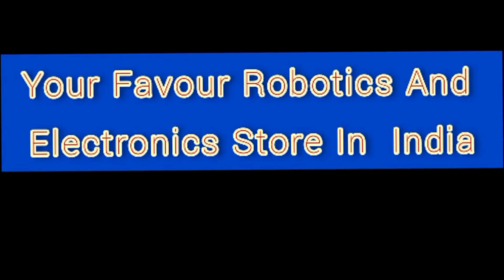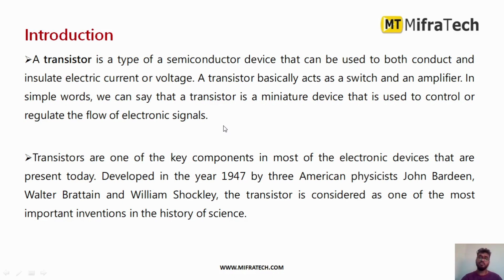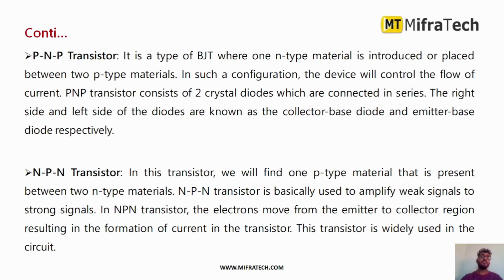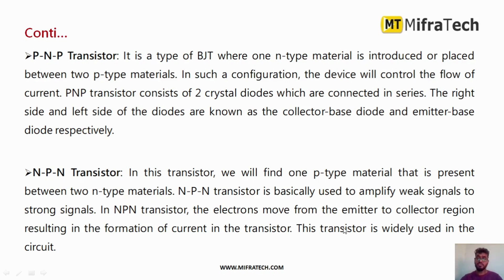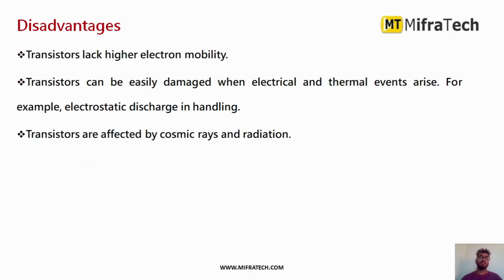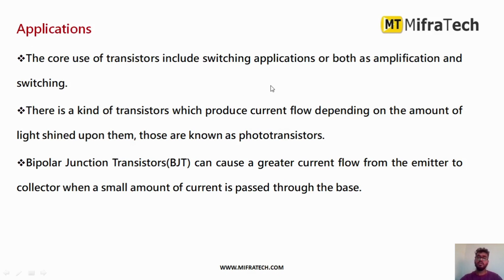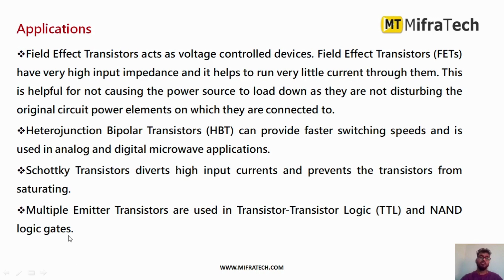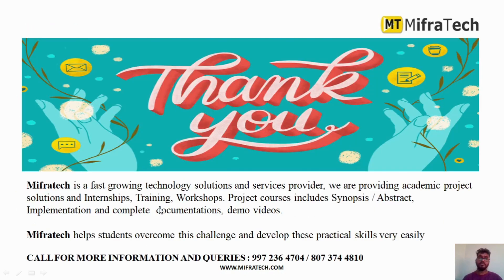TRANSISTORS BY bestrobo.in